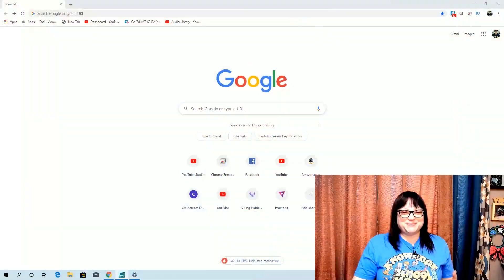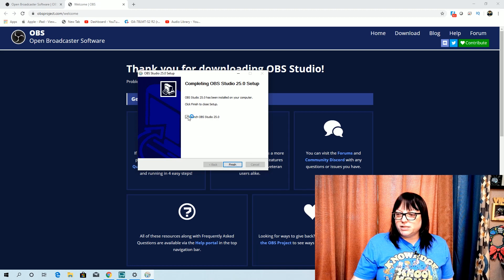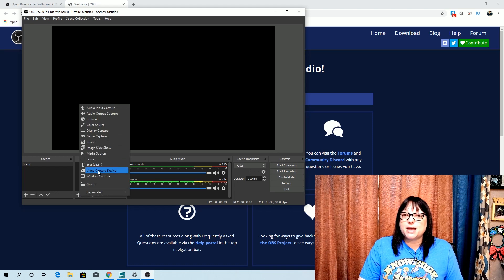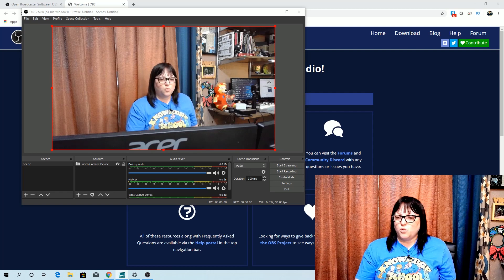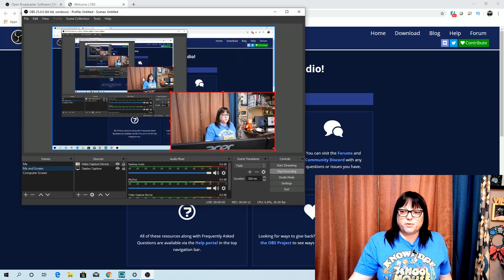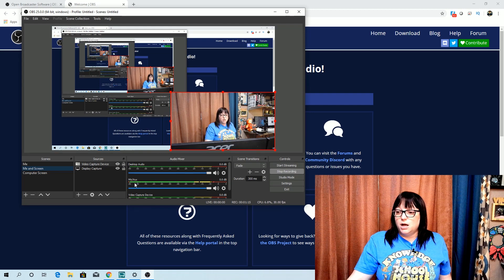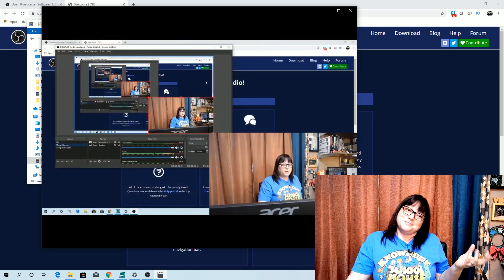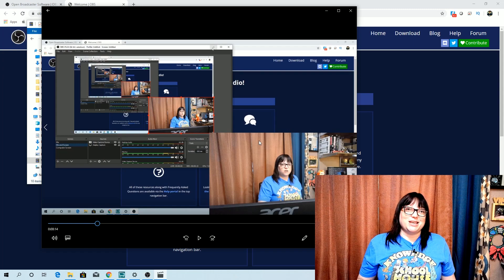Making Videos for Distance Learning With OBS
In this video you will learn how you can create teaching videos for your students that will allow you to show them your computer screen and you as we all navigate our way through distance learning. This will also help with a flipped classroom in the future.